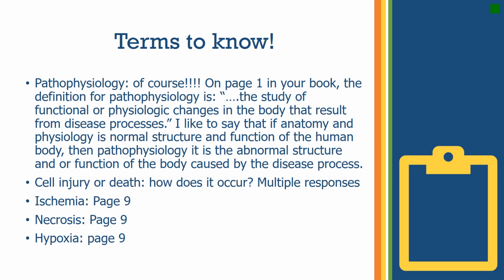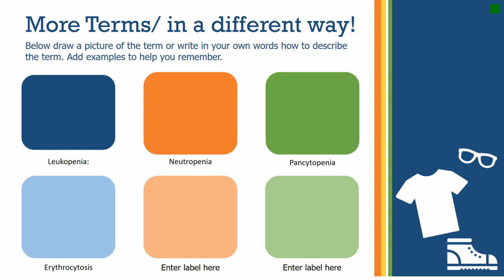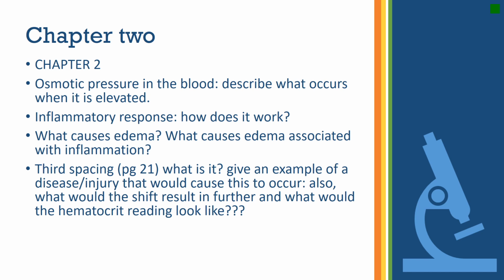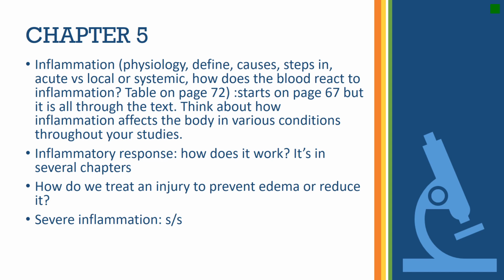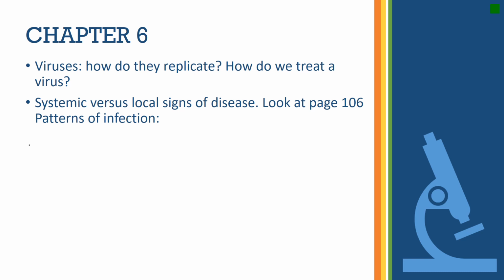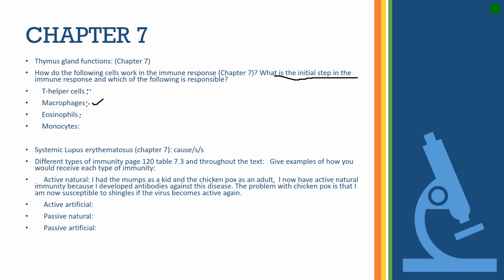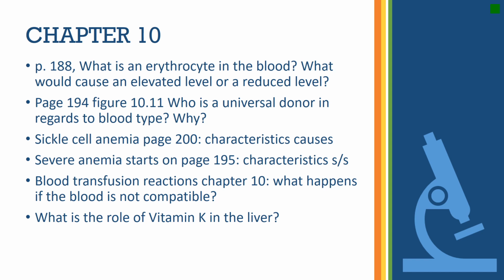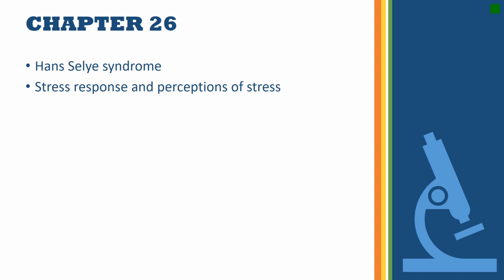Nursing Pathophysiology midterm review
Patho Midterm Exam Review